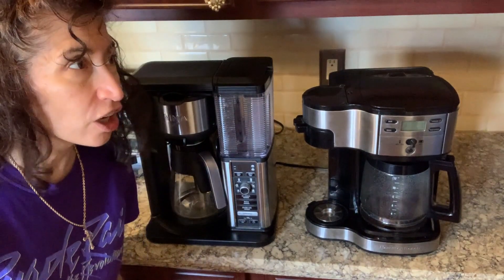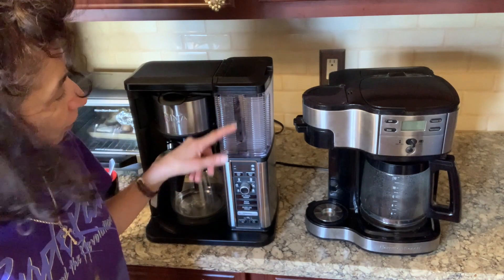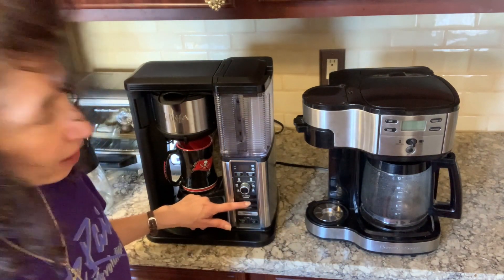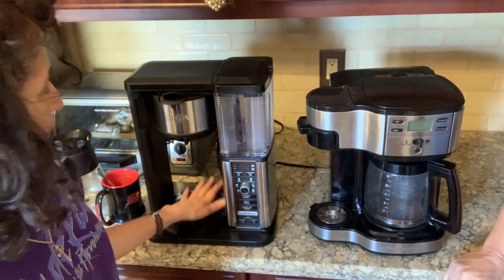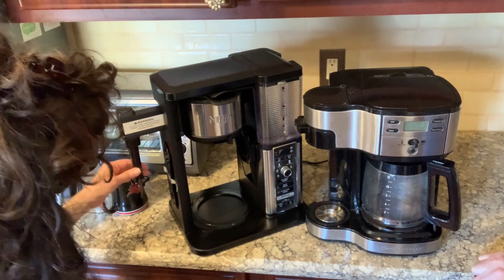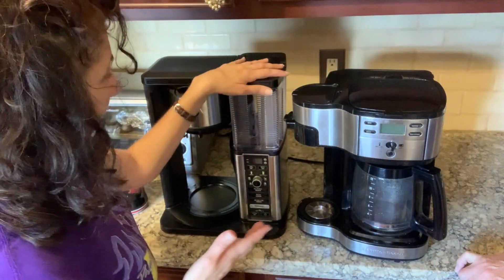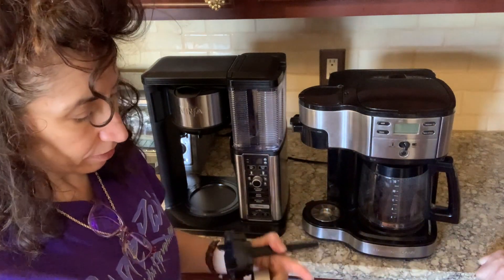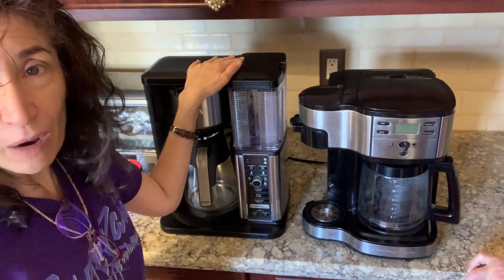Comparing our Coffeemakers - Both Very Good, but Very Different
When our old faithful just steamed all the water and stopped dripping coffee, we needed a replacement fast - especially because John was busy working and wouldn't get to diagnosing the problem for at least a month.

Now that he's fixed old faithful, we decided to compare their features - just in case you're in the market for a new coffeemaker. Do you like more bells and whistles? Then the Ninja may be for you. If you don't need anything but a good cup of coffee in the morning, the Hamilton Beach does the job.

Since prices can vary daily, think about the features you need vs like and comparison shop. When I was shopping for a replacement, the Hamilton Beach was almost the same price as the Ninja, which is why I gave it a try.

To be clear - I like them both, and I feel they were both worth their price points at the time I bought each of them. But I do a lot less thinking with the Hamilton Beach and still get a great cup of Joe, so that's why it's back to being our primary coffeemaker, and the Ninja is our backup.